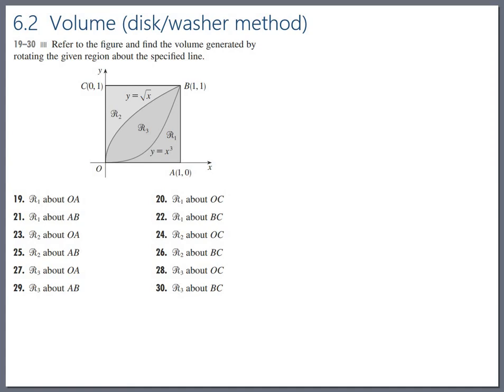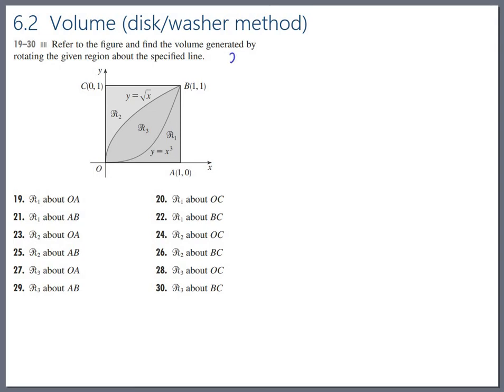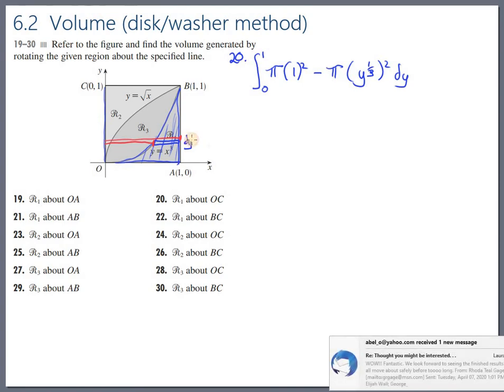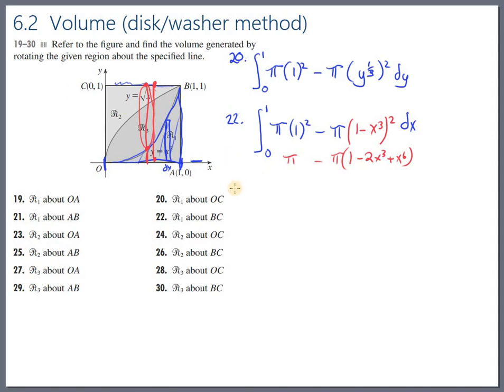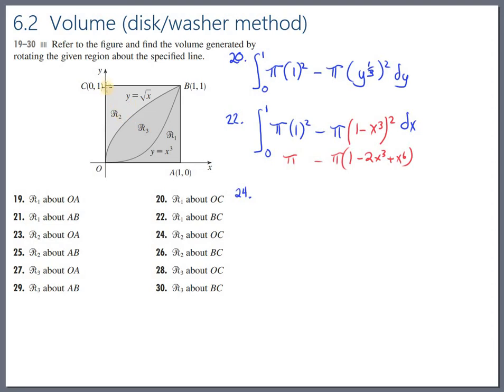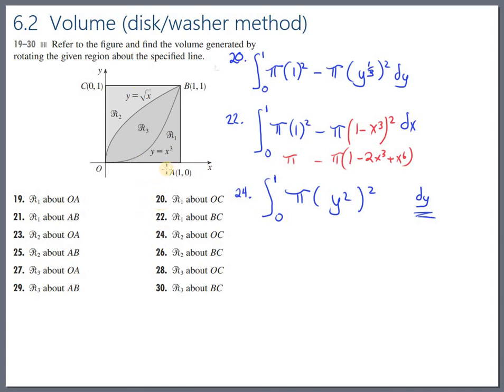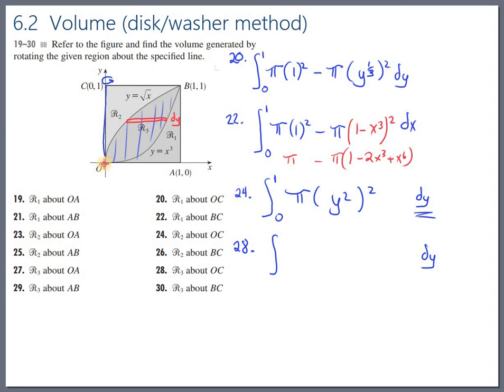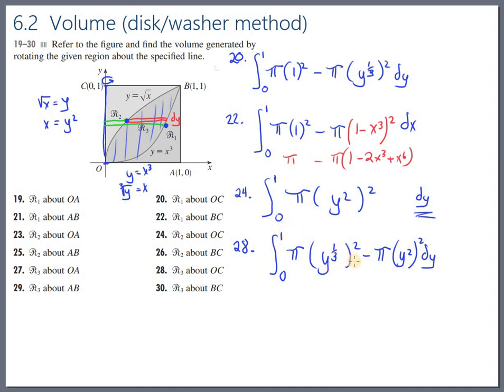Stewart 6.2 #20 to #28